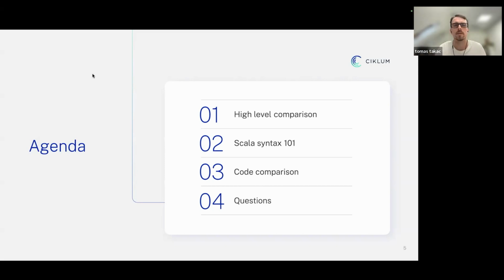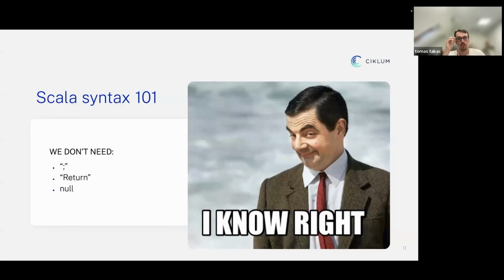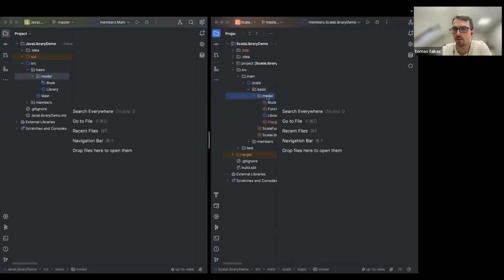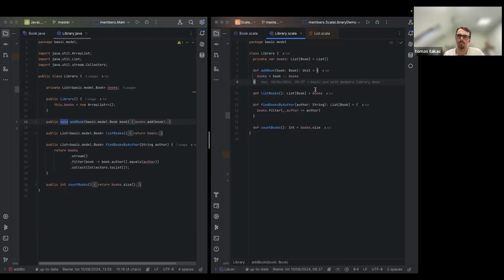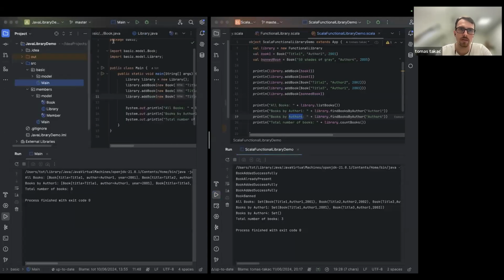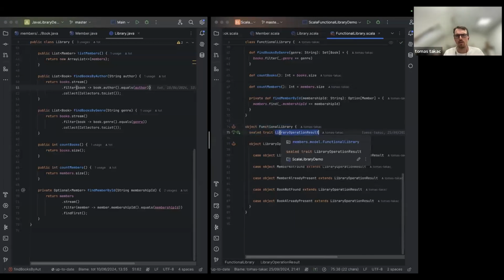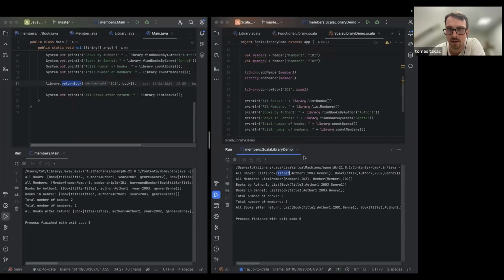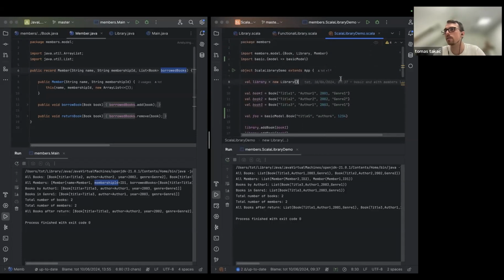Java and Scala: Exploring Syntax and Semantics Through Practical Examples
The programming world is constantly evolving, and developers are seeking languages that offer reliability and enhance productivity.
Java, with its decades-long legacy, remains a cornerstone for enterprise-level applications. Still, its verbosity and limitations in handling modern programming challenges, like concurrency and immutability, drive developers to seek more expressive alternatives.
Scala was designed to address many of these limitations while maintaining full compatibility with Java. It has gained traction in big data (especially with Apache Spark) and scalable distributed systems. Organizations increasingly demand high-performance, maintainable, and concise code, so the Java vs. Scala debate is more relevant than ever.

Join our talk, and let's try to look at this discussion from a new angle with Tomáš Takáč, Senior Scala Developer.
We will talk about:
- Language comparison - similarities and differences
- Some history
- A quick guide to Scala syntax
- Comparison of straightforward implementation: the Library